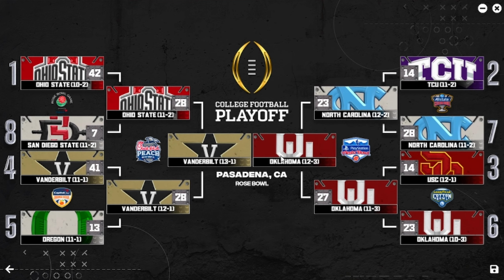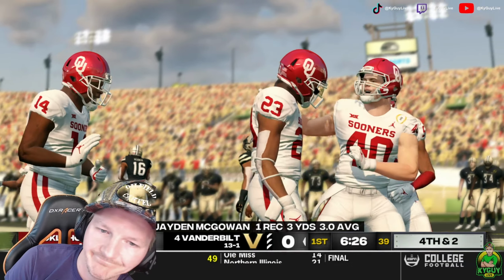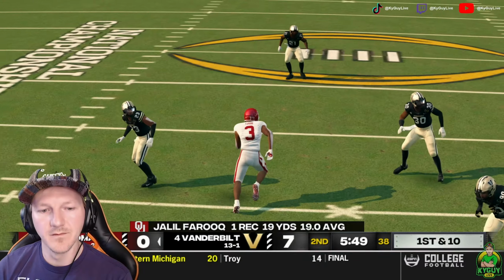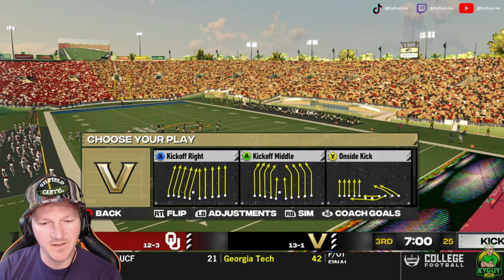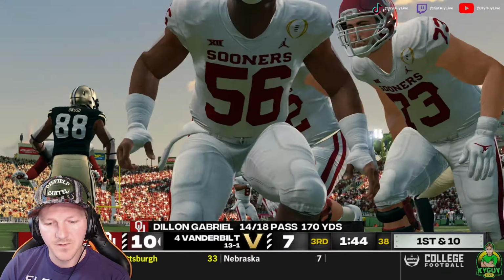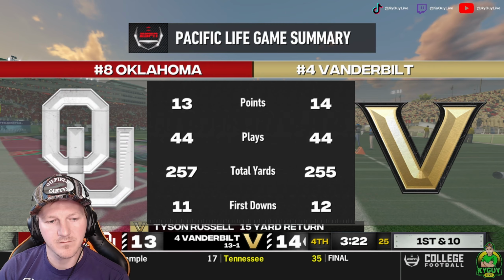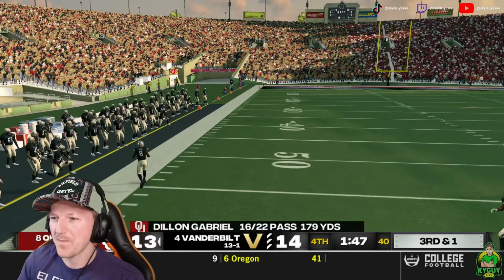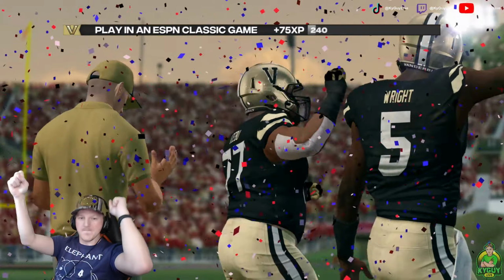NAIL BITER! National Championship Game | Vanderbilt vs Oklahoma | NCAA Football Revamped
Can Vanderbilt get redemption on Oklahoma after losing the SEC Championship at the hands of the Sooners?  Or will the Sooners play spoiler again and ruin Vandy's dream season?